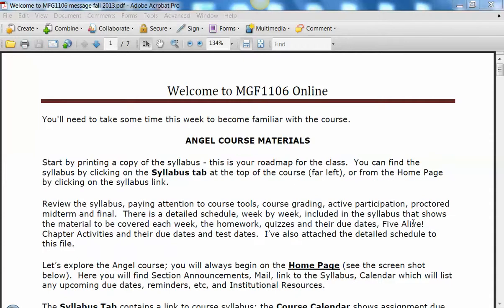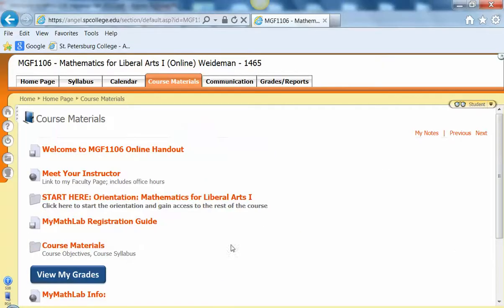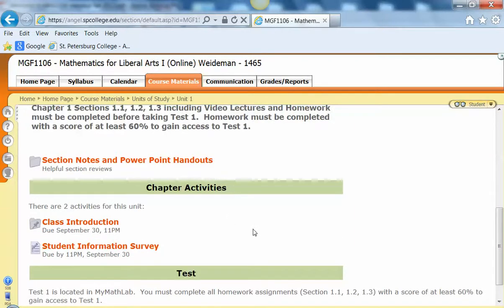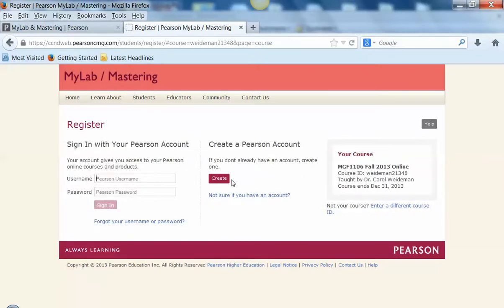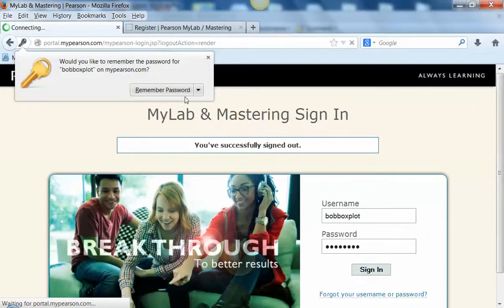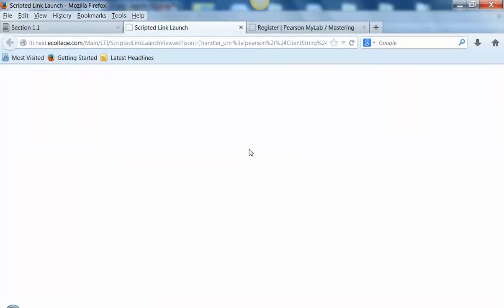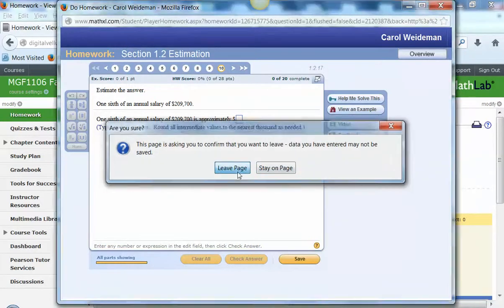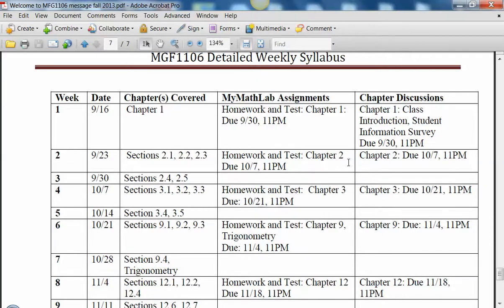welcome to MGF1106 fall 2013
Short introduction to the Angel Course and MyMathLab course